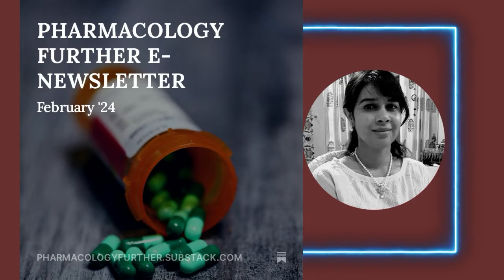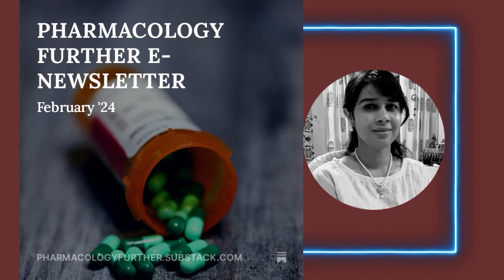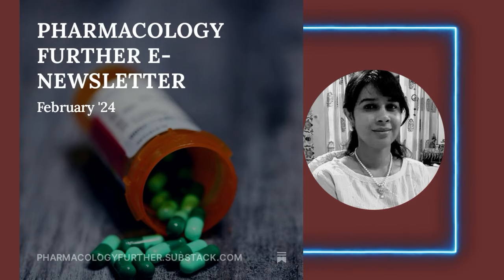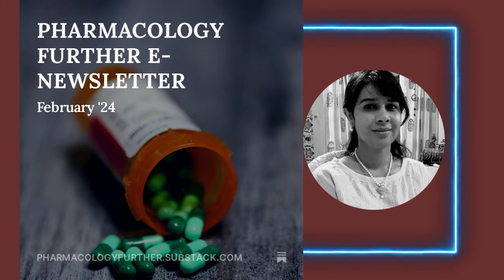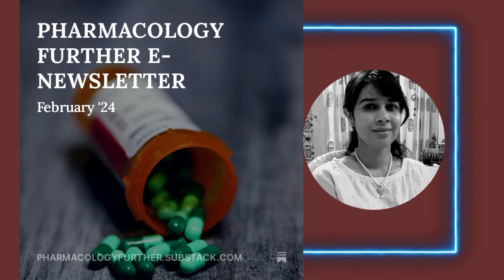PHARMACOLOGY FURTHER PODCAST FEBRUARY'24 E-NEWSLETTER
PHARMACOLOGY FURTHER E-NEWSLETTER
February'24 is here!
1. Apple.-  🟪
3. Spotify- 🟩
My Books LINKS are:
1. Dr Radhika Vijay
2. Radgin Wiz (Pen name)
To Connect: Social Media LINKS are:
1. Instagram (Dr Radhika Vijay)
3. Twitter (Dr Radhika Vijay)
📬.📜. For MY NEWSLETTER.📜. 📬
🟪. Privacy Notice🟪    : I collect only email addresses of the subscribers and in no circumstances they will be shared or displayed anywhere on podcast/website/newsletter.
🔹.🔸Copyright & Distribution.🔸.🔹 : All the contents of "IS PHARMACOLOGY DIFFICULT™️" podcast/website/blog/newsletter are copyrighted. Though all the content related to podcast and various social media handles is free! "BUT" in no way or under no circumstances shall- Any of the podcast content/show notes/blog post/newsletter content/youtube video artwork/podcast artwork and ideas should be used or reproduced or distributed.
📬.🎁📮You can send me HAPPY MAIL here: 📬.🎁📮
Radgin Wiz
442 Lorimer St
Ste D PMB 5070